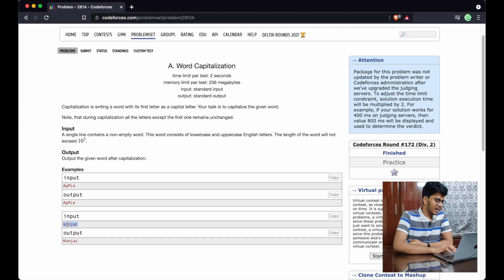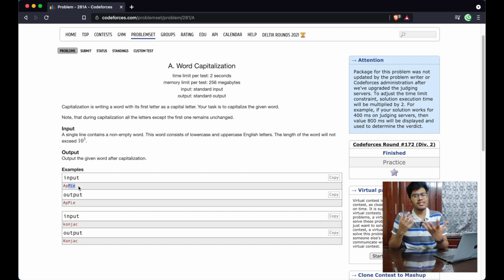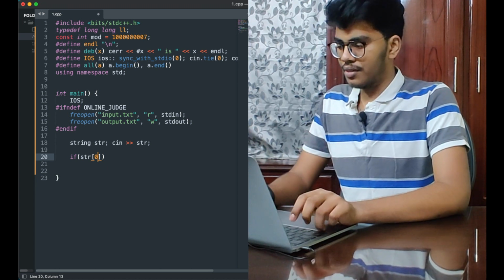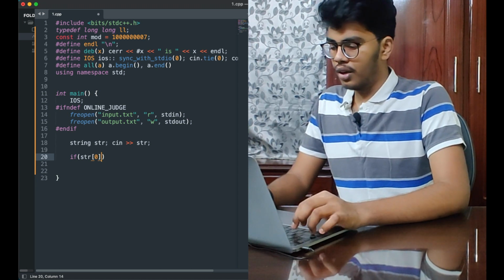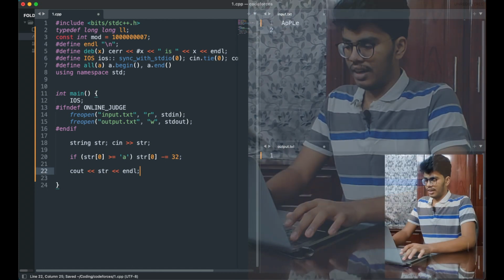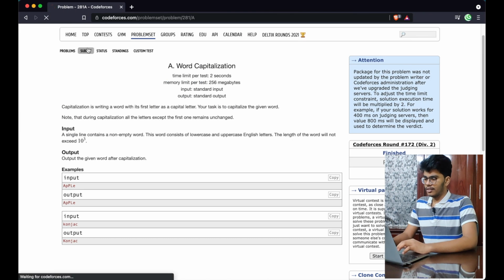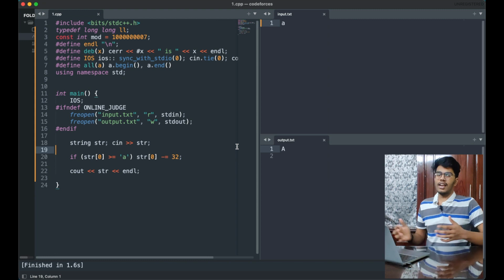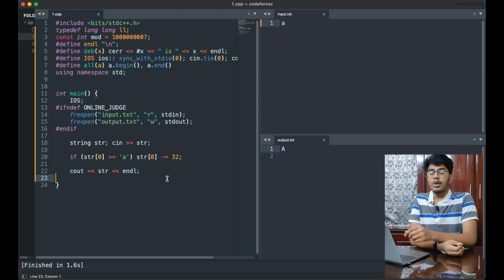Codeforces #172 Div.2 | Word Capitalization | Problem 281A | Codeforces Editorials/Tutorials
Word Capitalization , problem ’A’ in Codeforces Round #197 Div. 2 with problem number 281A. Code Studio Sai Ankit’ coolio series CC - A Joyride discusses this problem at its best.